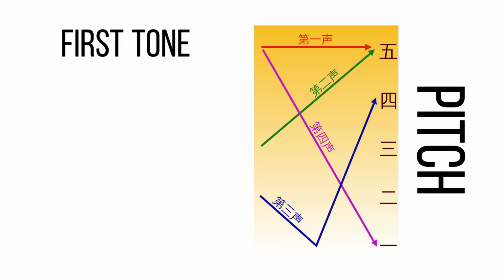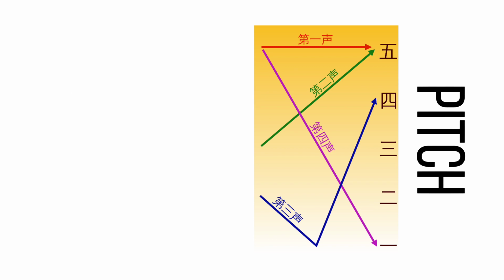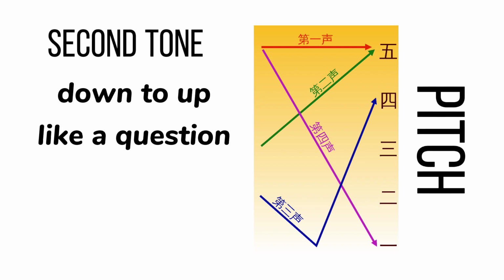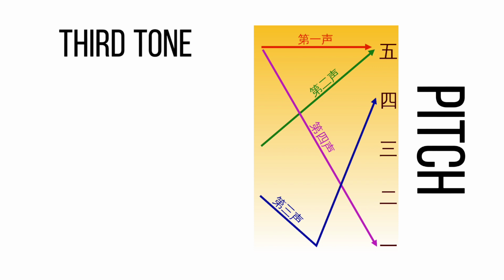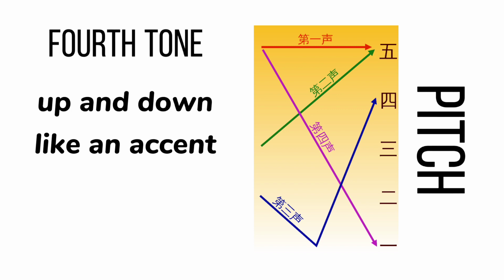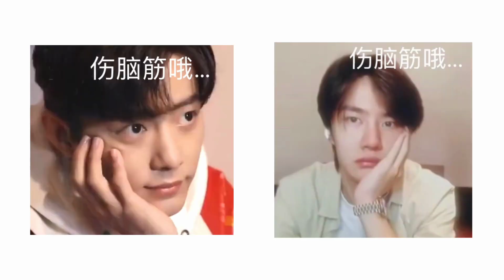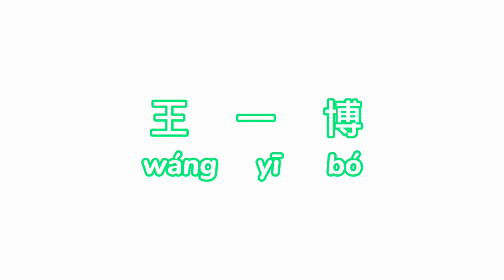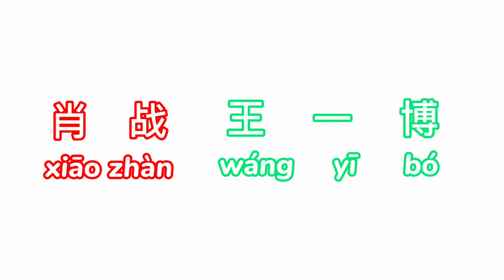【Learn Chinese with BJYX】 Lesson 1: how to pronounce "Xiao Zhan" and "Wang Yibo"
chinese lessons for international bxg! learn how to say your bias's names~

i made this video for fun, but ppl say it's helpful, so i might make some more in the future haha. do let me know if there's anything specific you want to learn